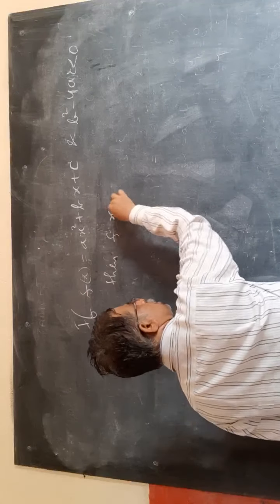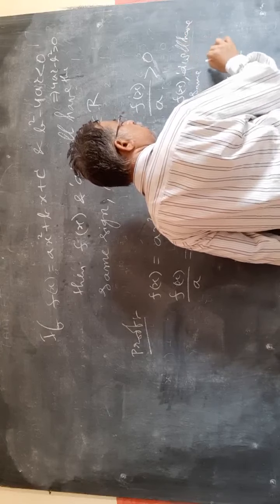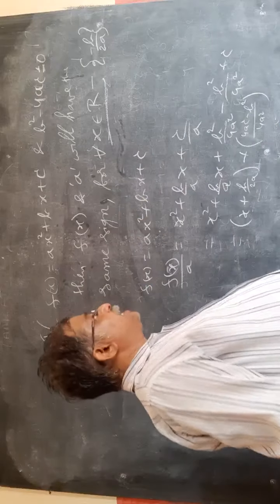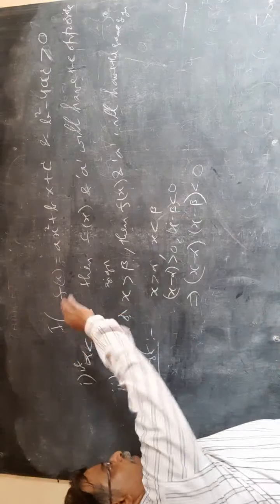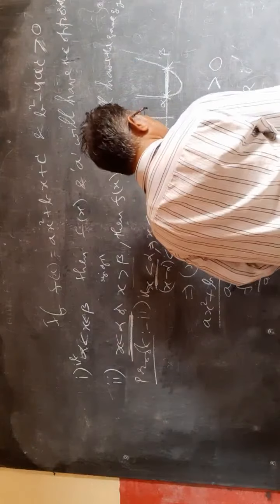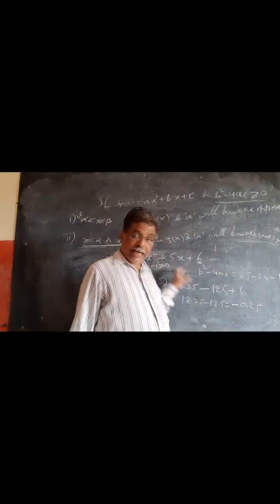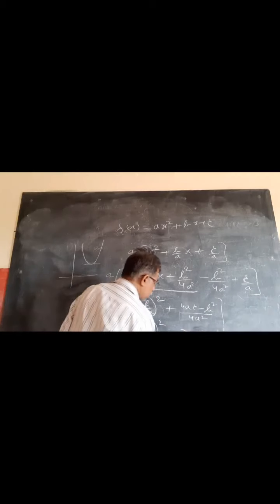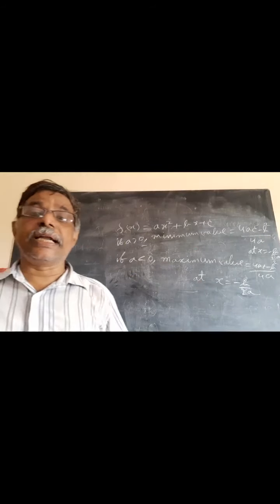9 July 2021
qe ipe3